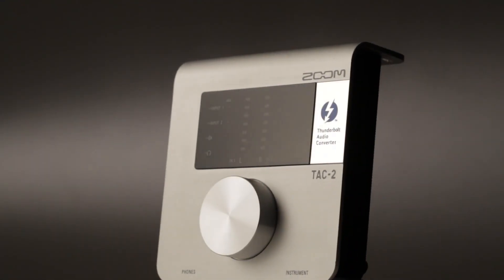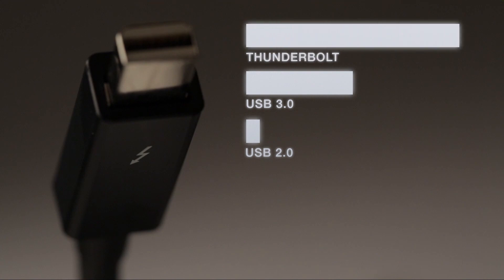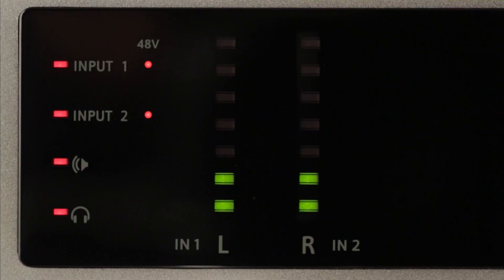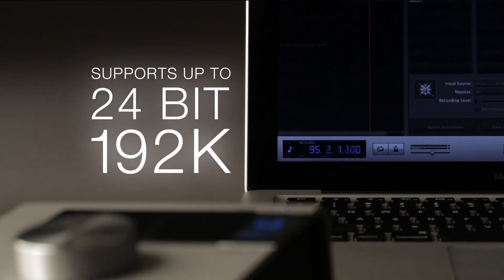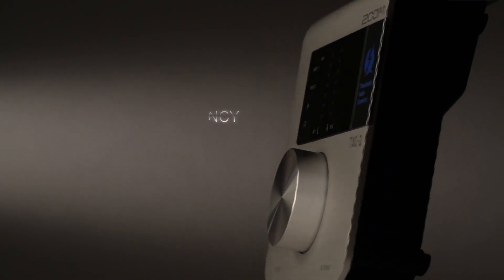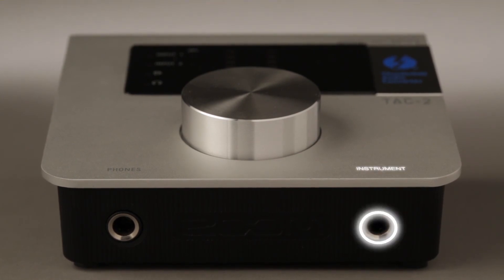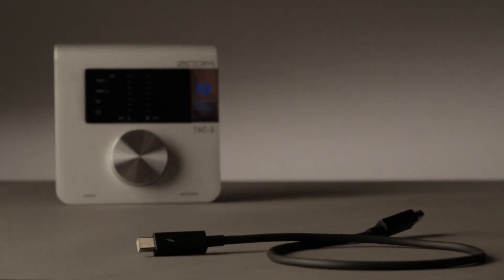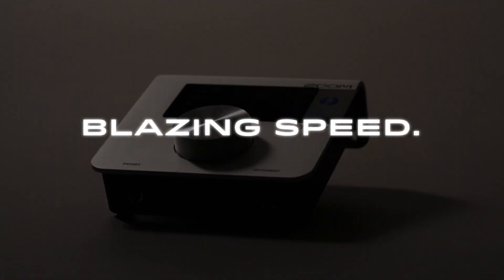Zoom TAC-2 2x2 Thunderbolt Audio Interface Overview | Full Compass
In today's world, speed is everything. The blazingly fast Zoom TAC-2 interface uses the latest Thunderbolt™ technology for ultra-low latency and the ultimate in high-quality audio, up to 24-bit/192kHz. Lightweight and portable, yet rugged enough for the road, the TAC-2 is also easy to use, with a single large rotary knob controlling all parameters. Whether using it in your home studio or on the road, you can rely on your TAC-2 to deliver pristine audio.

Just connect the TAC-2 to your computer via Thunderbolt and then plug the audio source (such as a portable recorder, mixing console or music player) into the TAC-2's inputs. You can monitor signal coming from the software via headphones or by connecting the TAC-2 outputs to amplifiers or self-powered speakers.

Enhance your music by adding your own instruments and voice. The TAC-2 makes it easy to do: Simply connect microphones and instruments to the inputs and then connect the TAC-2 to your computer's Thunderbolt port. The extreme low latency provided by Thunderbolt technology ensures that you can overdub to existing tracks with little or no audible delay.

Got some great sounds in your laptop? The TAC-2 can bring them to life—simply connect it to your computer with a Thunderbolt cable and then connect the rear panel TAC-2's TRS outputs to your mixing board or PA system. That's all it takes to turn your laptop into an instant live instrument.